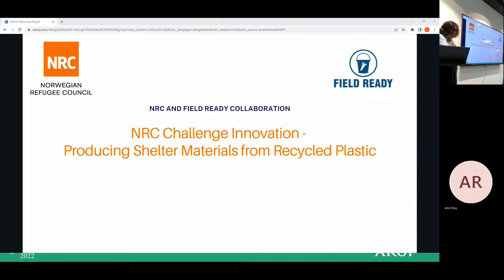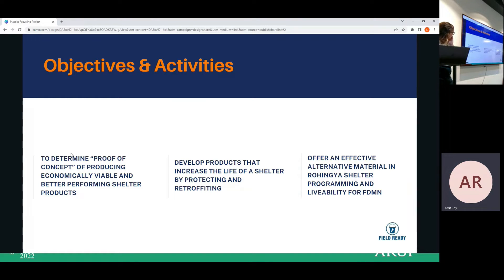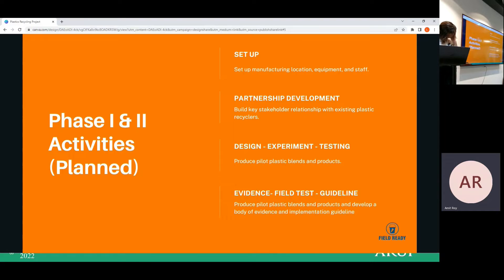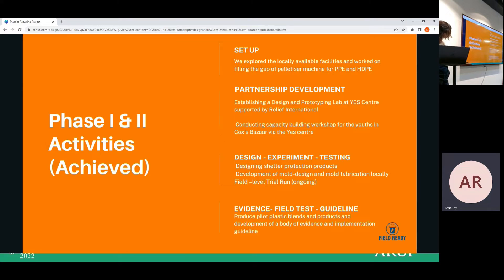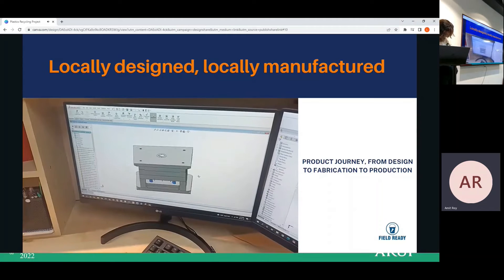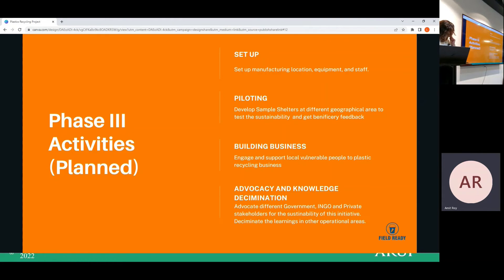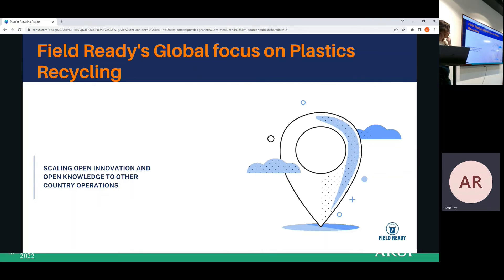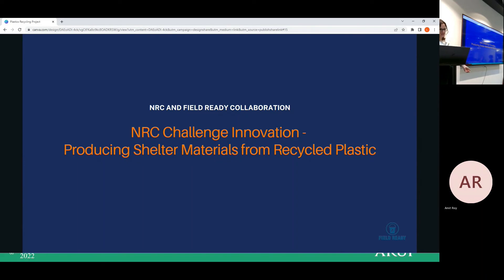UKSF28_E: Producing Shelter Materials from Recycled Plastic by Norwegian Refugee Council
for details on the agenda of Low Impact Materials Workshop.